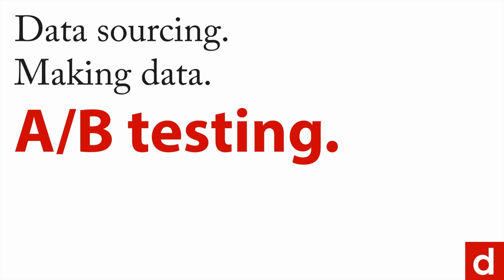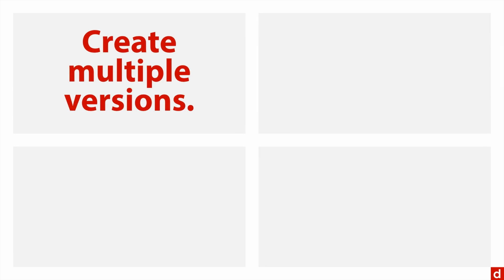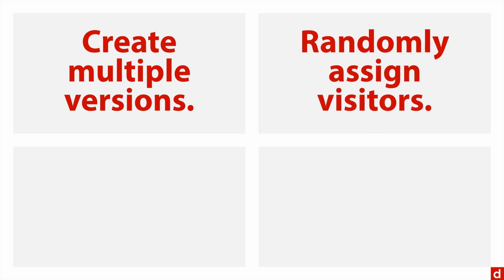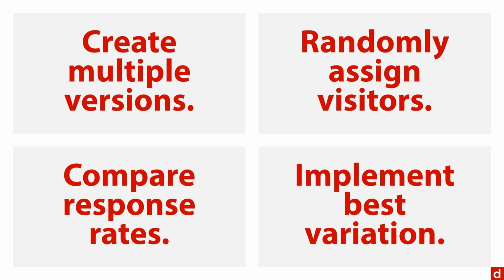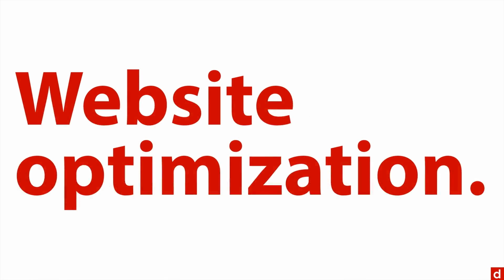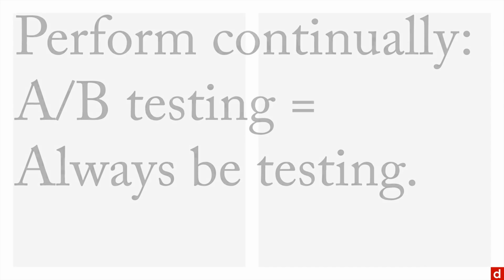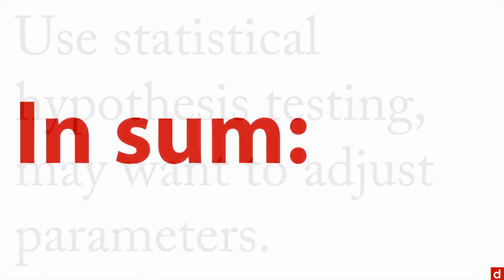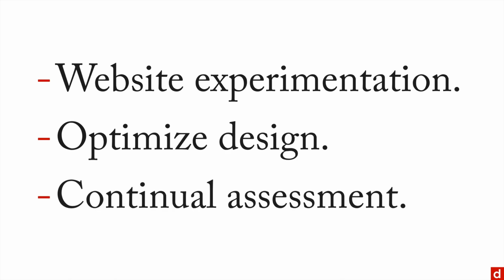FDS02 4 6 ABTesting